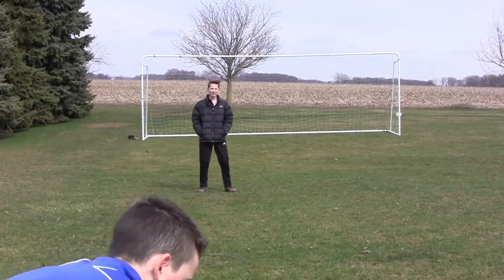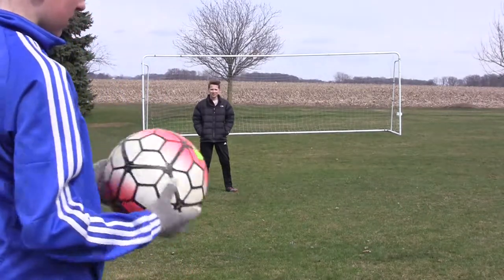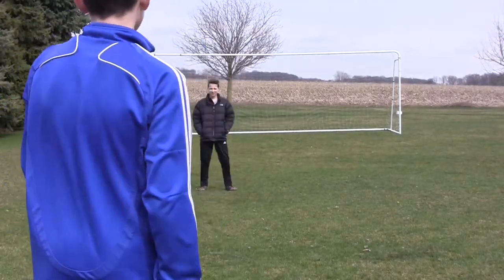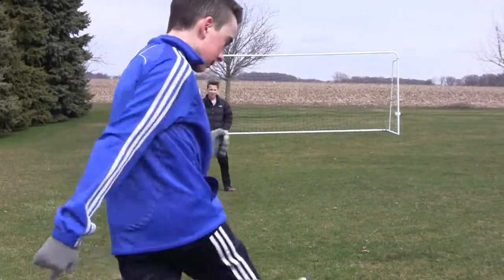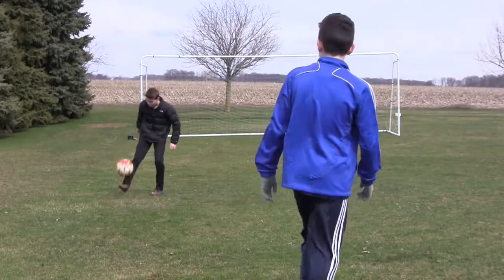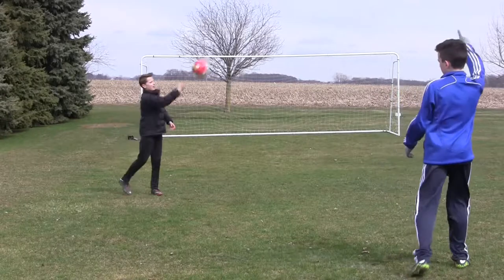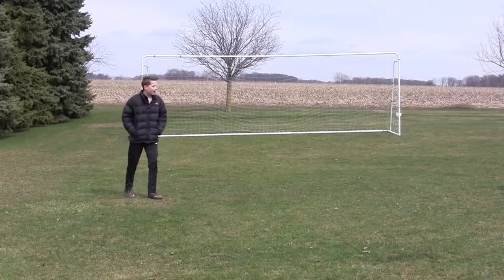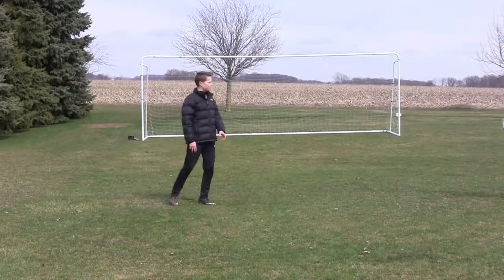Soccer Drills - Top Soccer Training Drills To Improve Fast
Please give a warm welcome to Alan Walker who makes his debut on NCS. His gift to us today is 'Fade', a wonderful Norwegian 'Russ' style release.